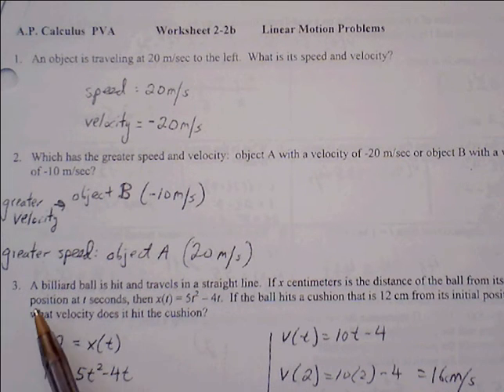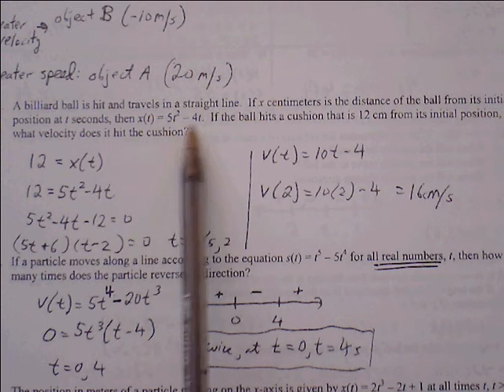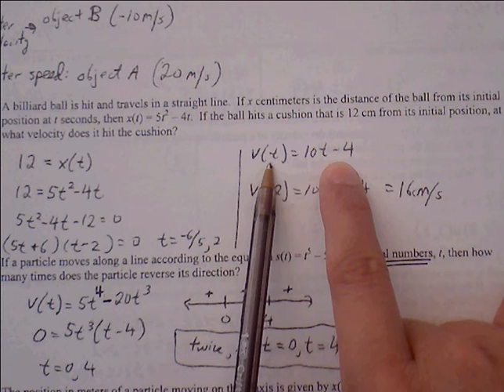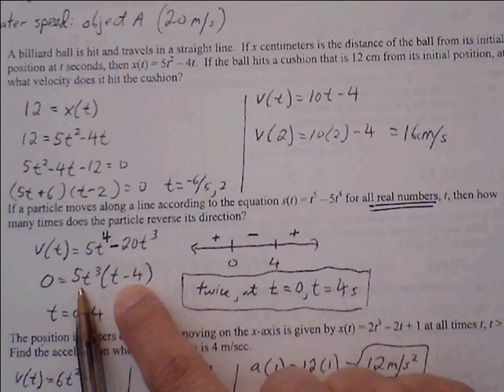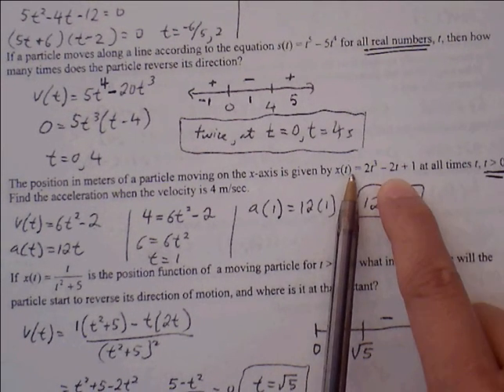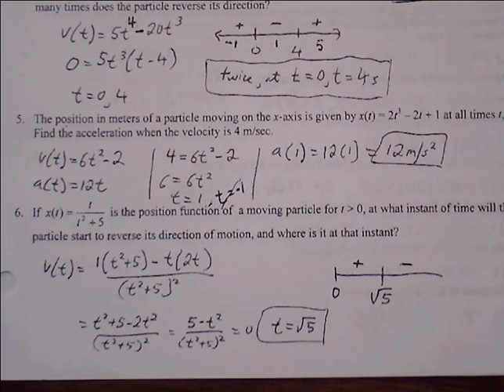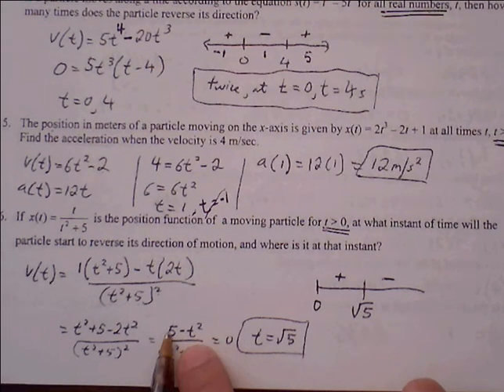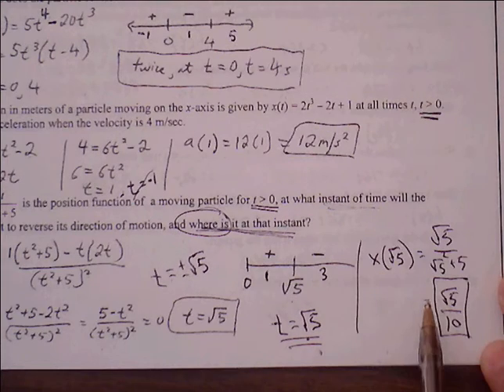Ch. 2.2b PVA Worksheet (part 1)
Ch.  2.2b PVA Worksheet (part 1) Position-Velocity-Acceleration Particle Motion WS